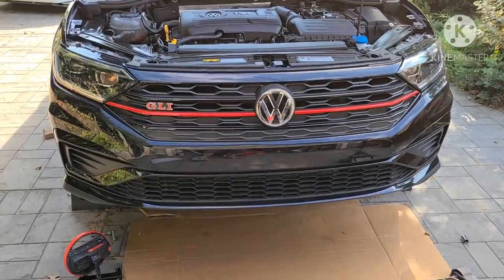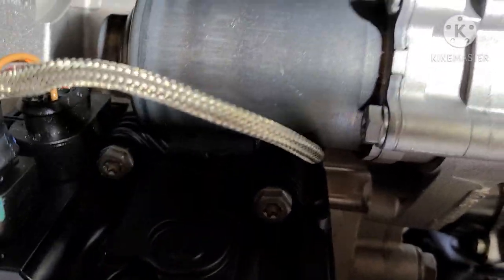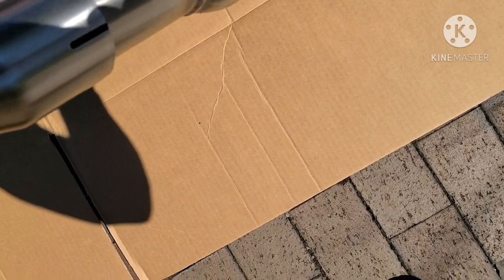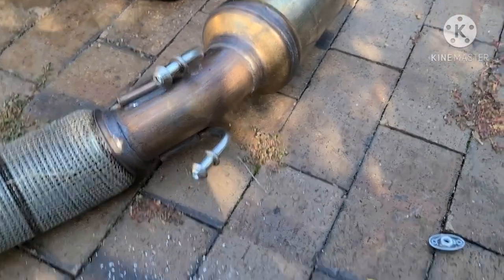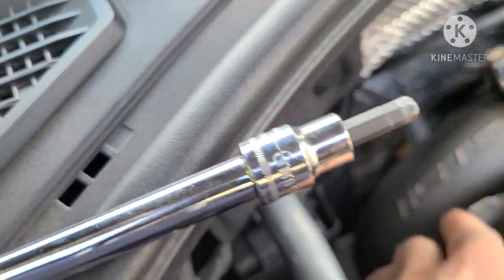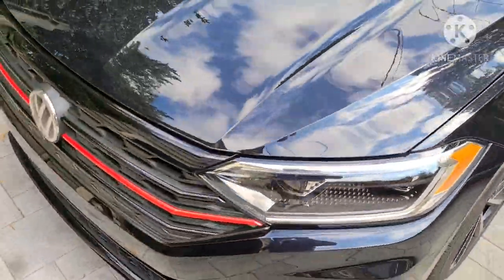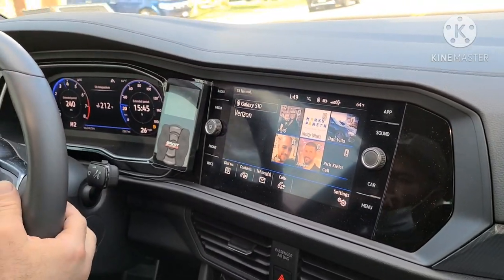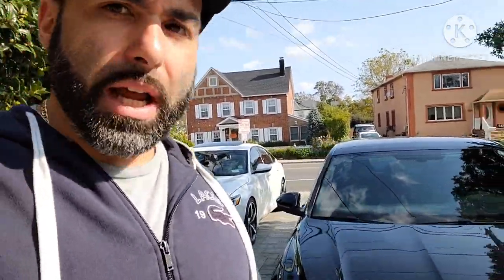2019 MK7 Jetta GLI CTS TURBO Catted Downpipe w/ Stock Exhaust | Installation Tips Pulls & LSD Update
Just installed  a CTS Turbo catted downpipe on the 2019 Jetta GLI. The installation was pretty straightforward except for having to loosen the dog bone mount. Details in the video.

-Tekton 7/8 O2 Sensor socket:

If you would like to purchase a JB4 please use my link!